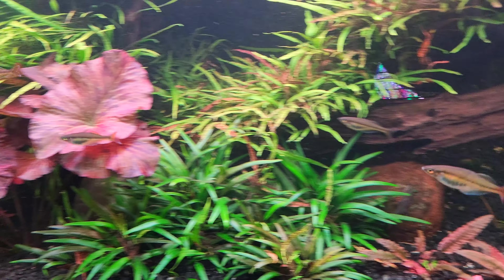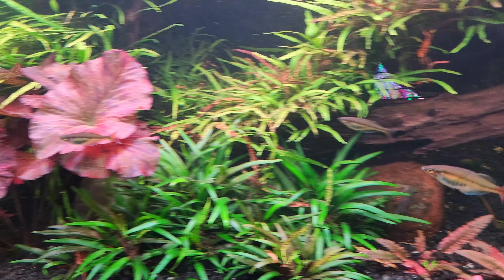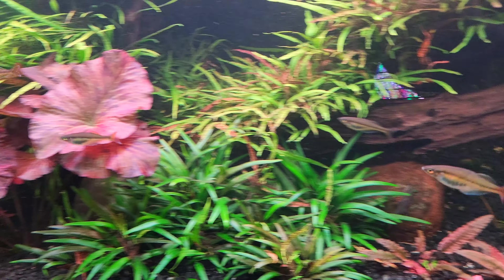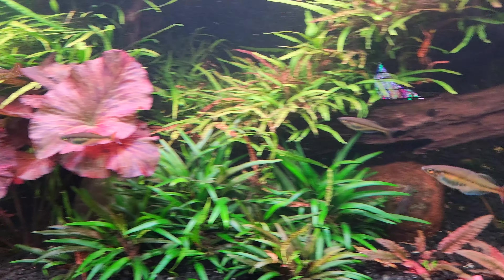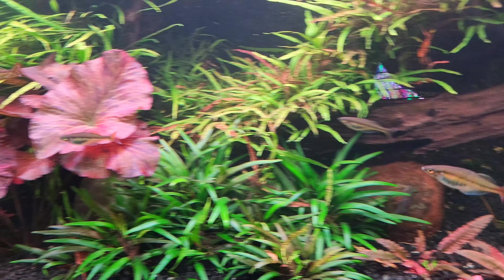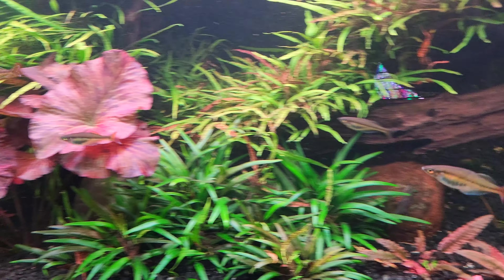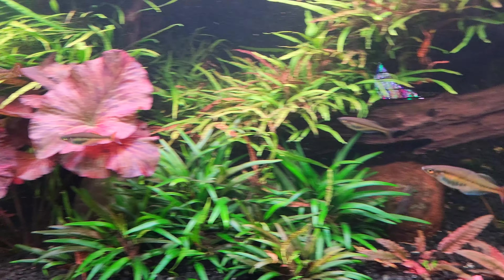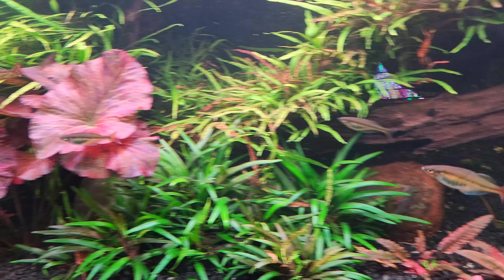THE MOST BEAUTIFUL RAINBOWFISH TANK I'VE EVER SEEN! MASSIVE PLANTED 220 GALLON AQUARIUM!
This planted rainbowfish tank will BLOW YOUR MIND! My good friend Steve is a rainbowfish enthusiast. He has been enjoying this beautiful hobby for 10+ years and I'm learning a lot from him. Come along with us as he gives us a personal tour of his gorgeous planted tank.

I am currently in the process of breeding Philippine Blue Angelfish, celestial pearl danios, red mosaic dumbo ear half moon guppies, blue dragon indo guppies, emerald rasboras, fake juli corydoras, blue opaline gourami's, german blue rams, golden rams, boesmani rainbowfish, black Moscow guppies, full gold or 24k gold guppies, koi guppies and various Plecostomus.

New fish coming to the website very soon!
-Dan